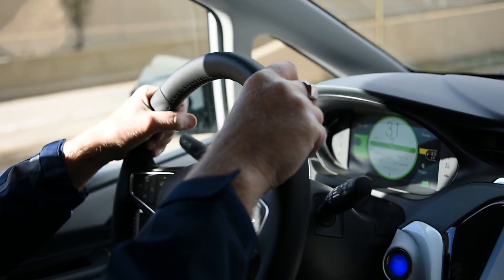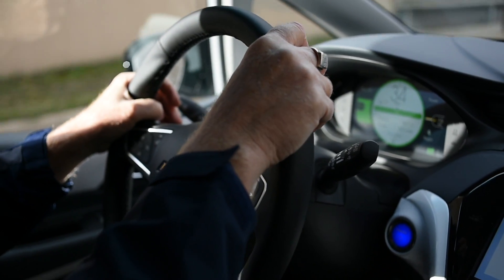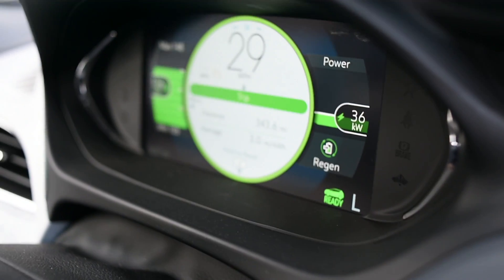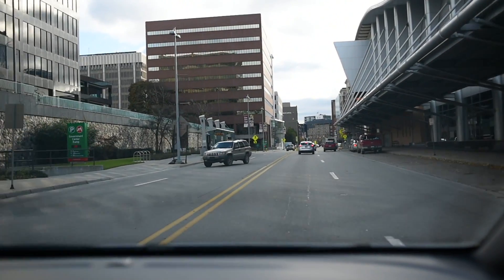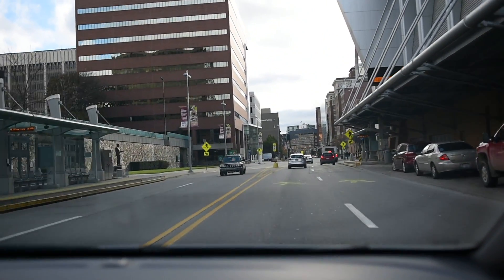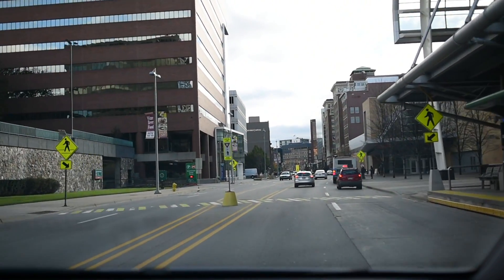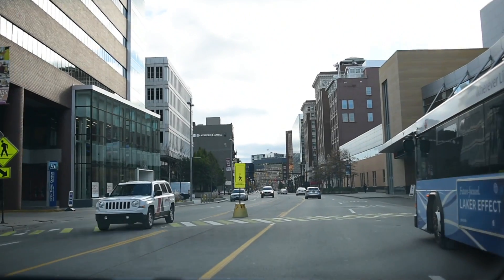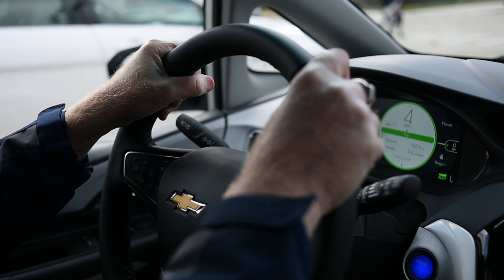The Chevy Bolt EV’s regenerative braking in 'L' mode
MLive's Jim Harger discusses the Chevrolet Bolt EV's regenerative braking in 'L' mode.